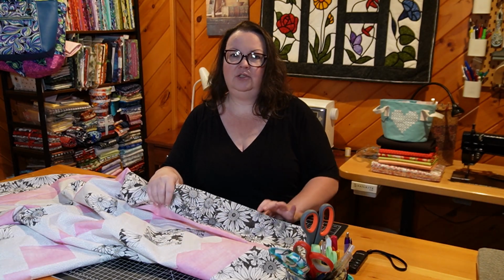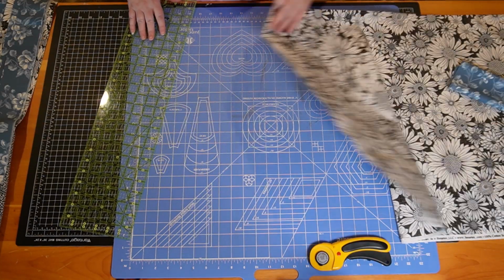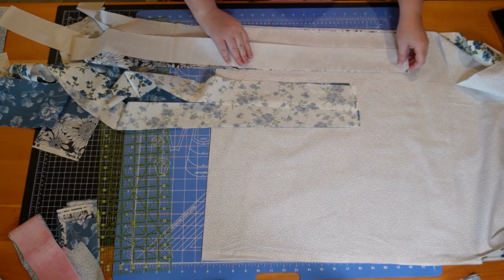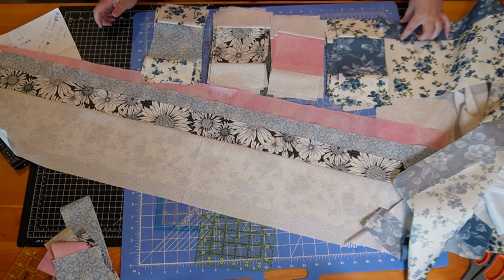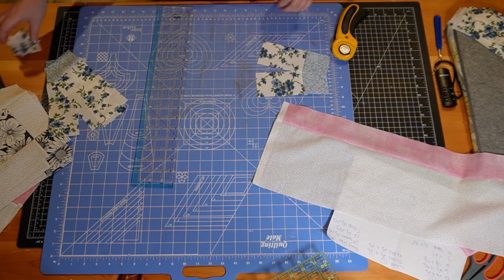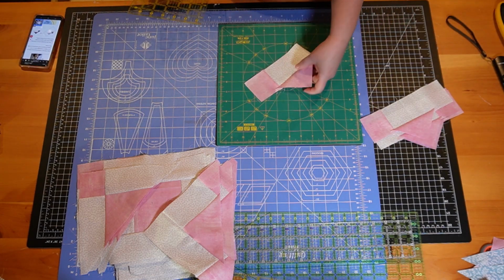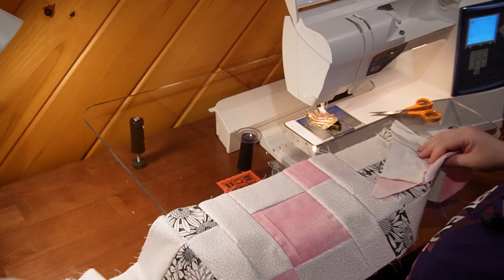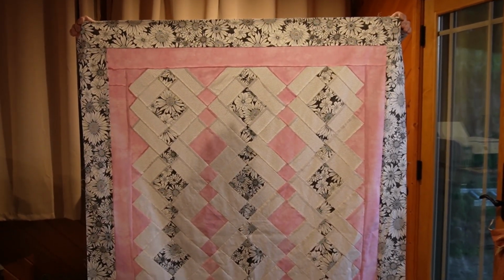MAKING A 3 YARD CHANDELIER QUILT **FREE PATTERN**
MAKING A 3 YARD CHANDELIER QUILT
CUTTING AND SEWING INSTRUCTIONS